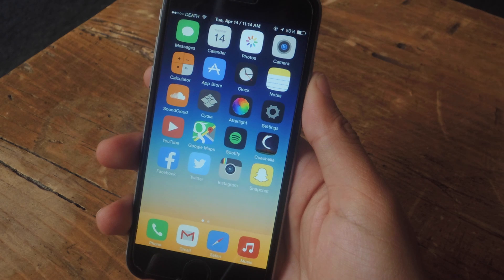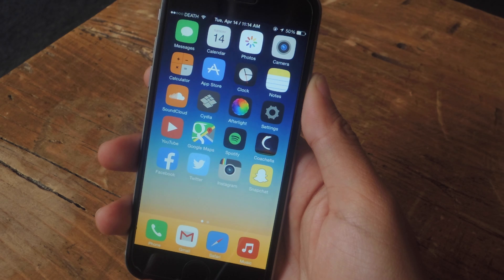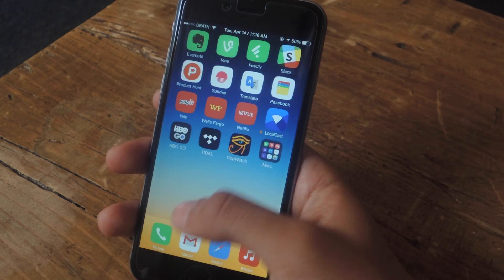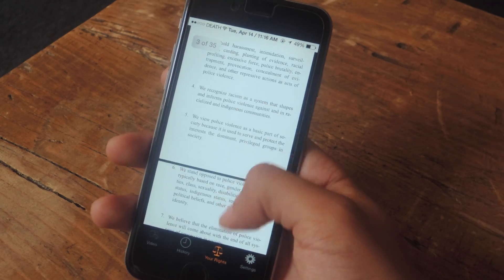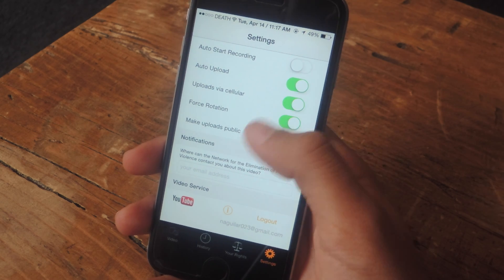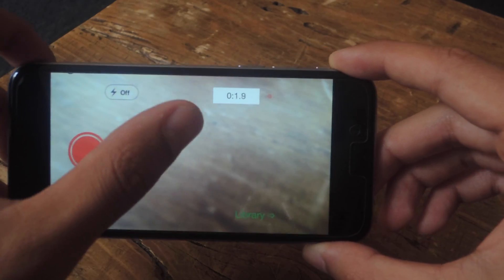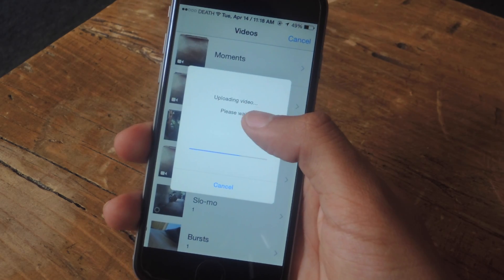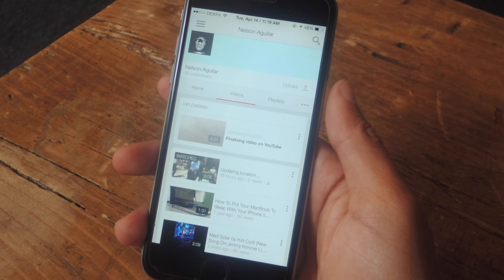Have Videos Auto-Upload to YouTube When Recording the Police - iPhone [How-To]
How to Auto-Upload Videos to YouTube When Filming Cops

In this video, I'll show you how to make sure that your video of the police is saved without worrying about it getting deleted. With Cop Watch for iPhone, iPad, and iPod touch, you can record video and have it automatically uploaded to YouTube, even if the app is closed or the screen is turned off.

For more information on this "feature," including more detailed step-by-step instructions on how to unlock it, check out the full guide using the link above.